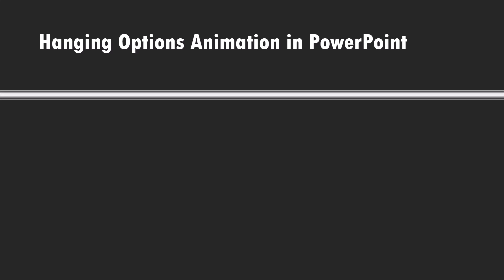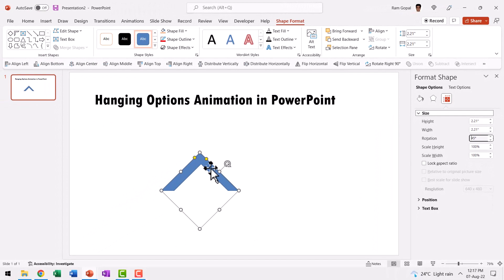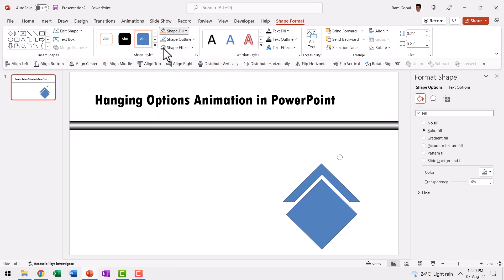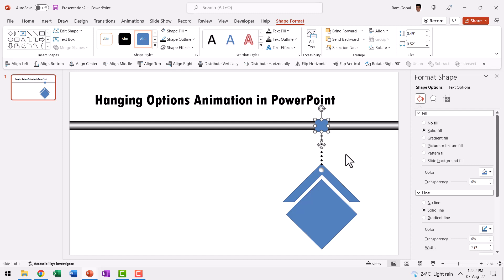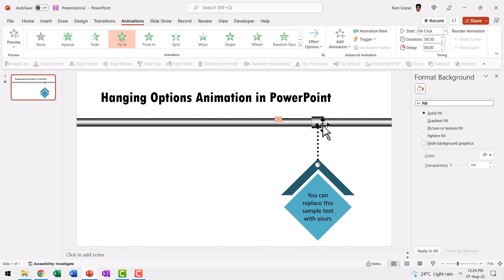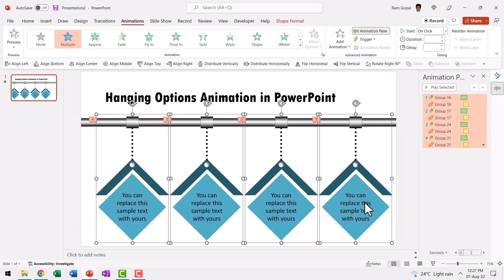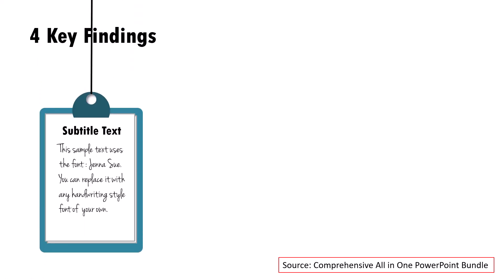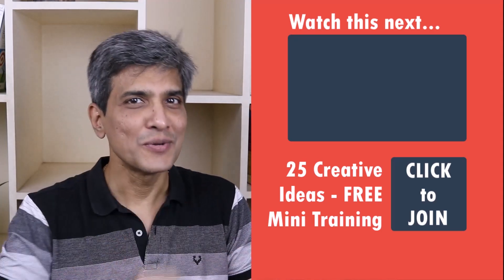Hanging Options Animation in PowerPoint [Creative Agenda, Summary, List Slide]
Learn how to create a useful hanging Options Animation in PowerPoint. You can use this to create an engaging agenda slide for your meeting, summary slide for your training or a list slide in any type of presentation.

Contents of this video:
00:00 Preview of animation
00:50 Create Hanging Tag Element
01:47 Draw metallic bar to hold Tags
02:49 Add Chain to hold tag
05:10 Enter & format your text
05:40 Apply Slide & Teeter animations
07:03 Replicate the prototype
08:15 Creative List Variations